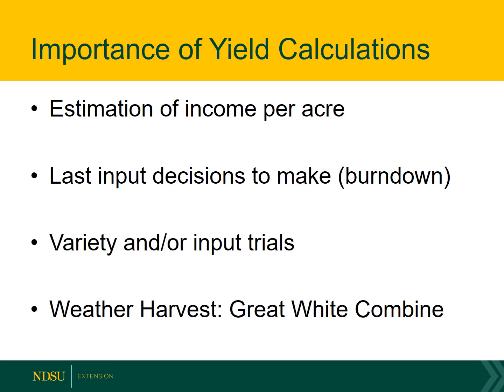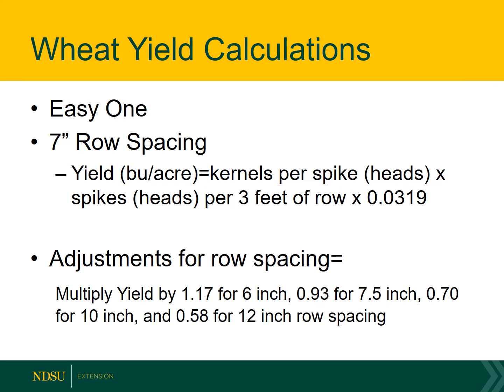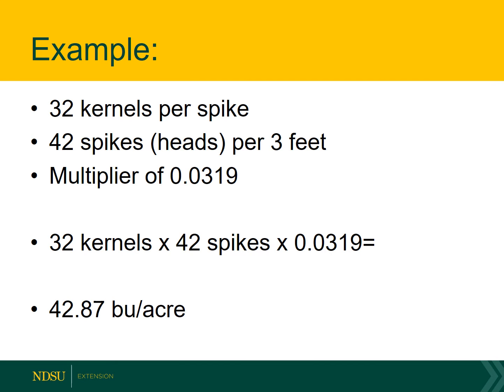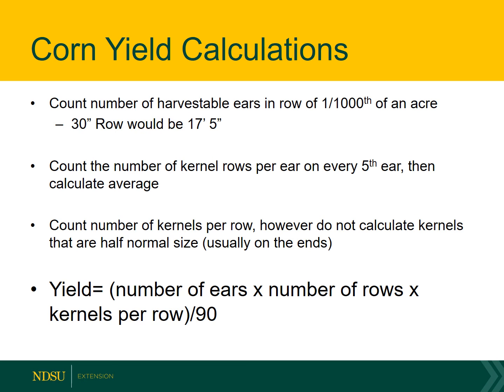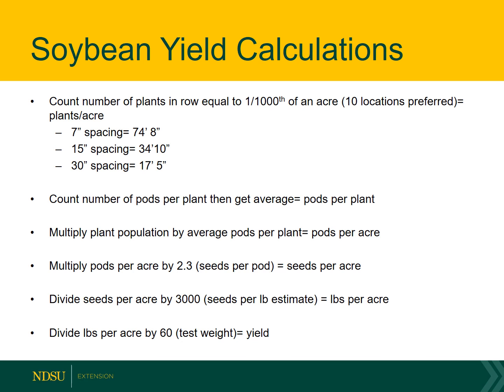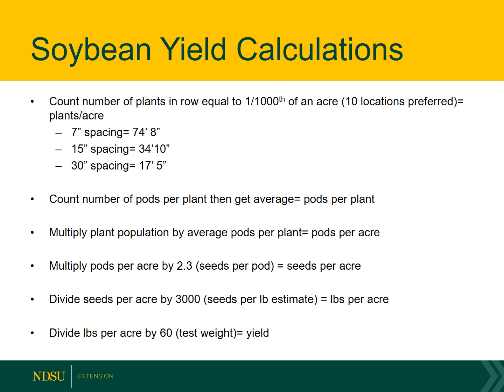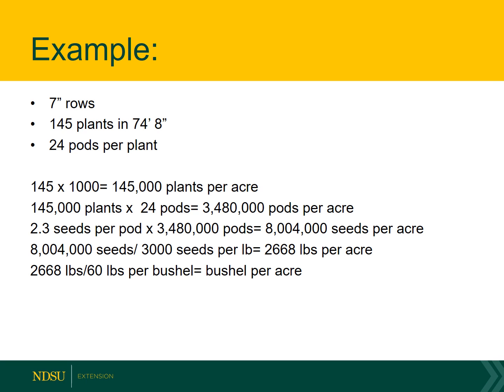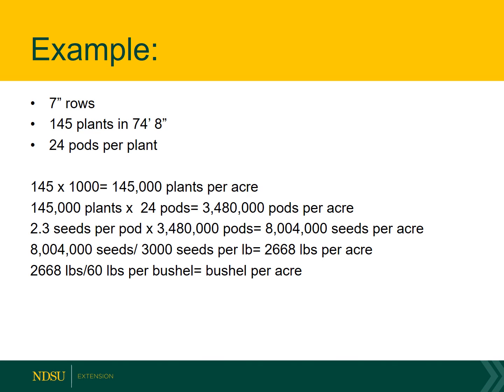In Field Yield Estimate with Brenden Klebe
In Field Yield Estimation: A presentation on how to go out in wheat, corn, and soybean and get an estimated yield come harvest time.  A step-by-step process to obtain the data needed to obtain a close estimation.  This includes how big of area to measure, number of samples, and examples of how to do it.